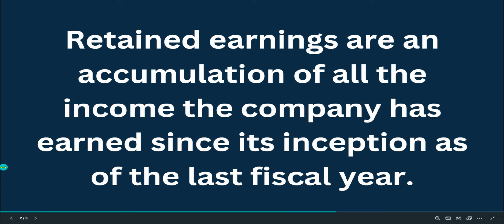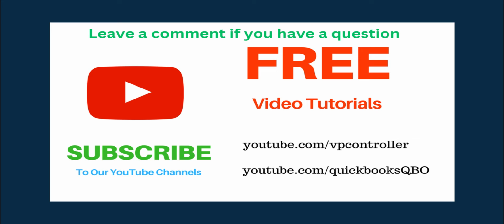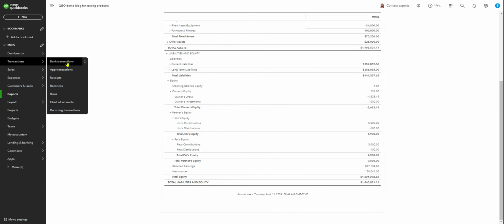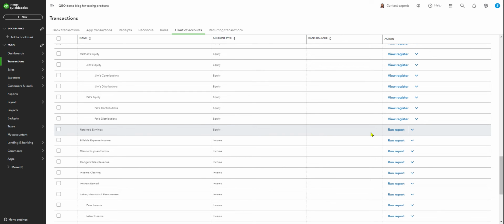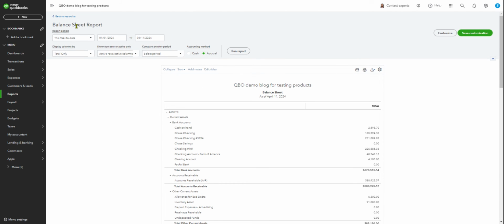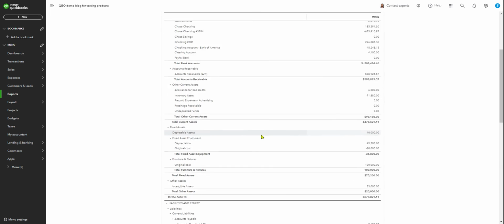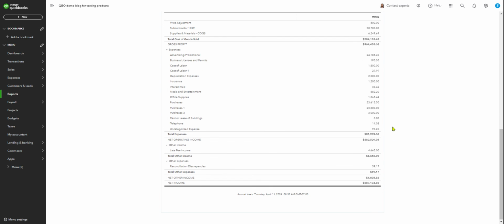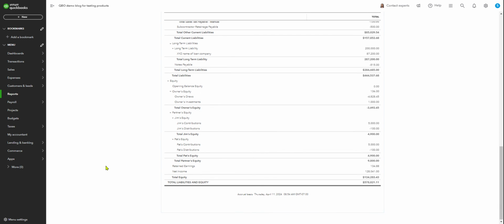ACCOUNTING - Retained Earnings on Balance Sheet - QuickBooks Online